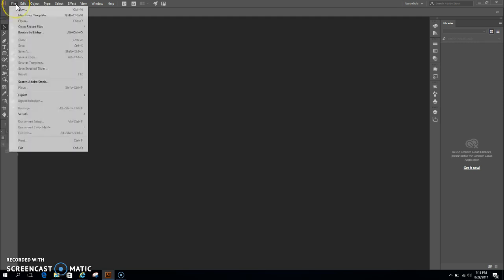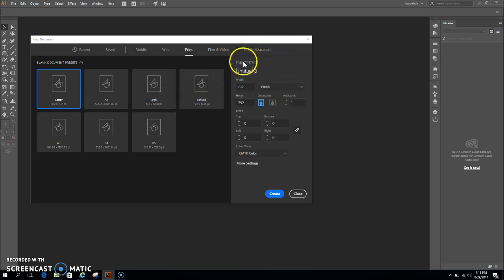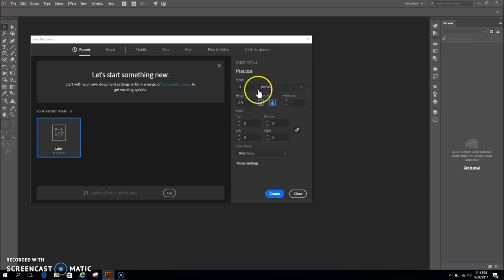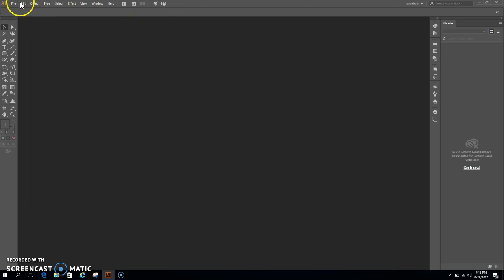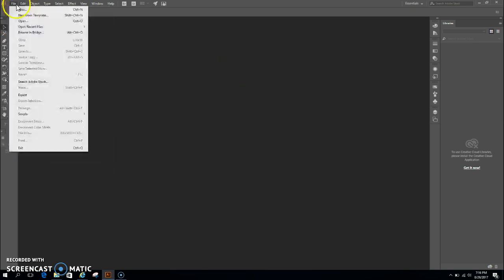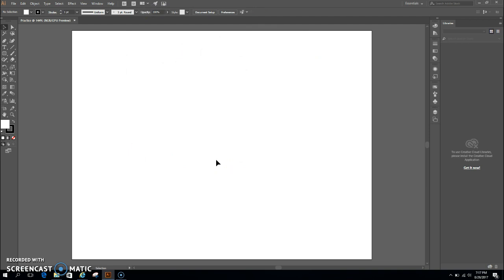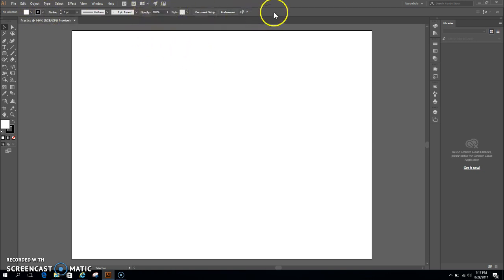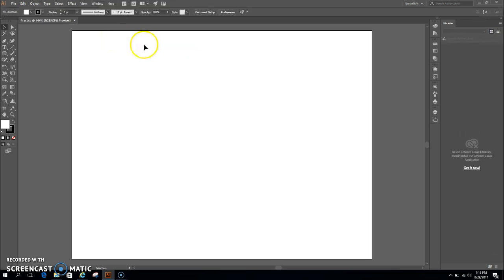Document Set up